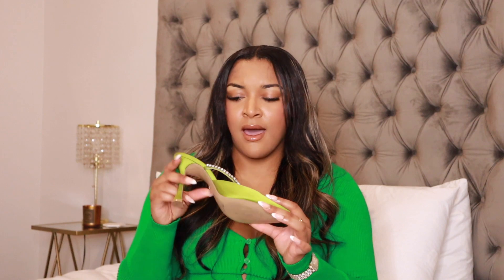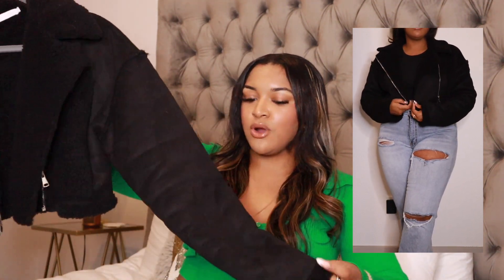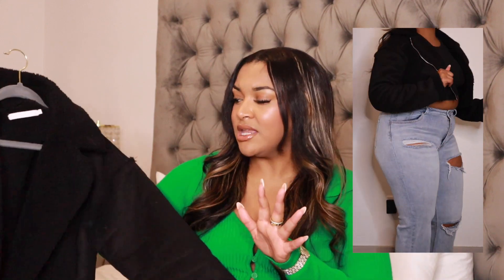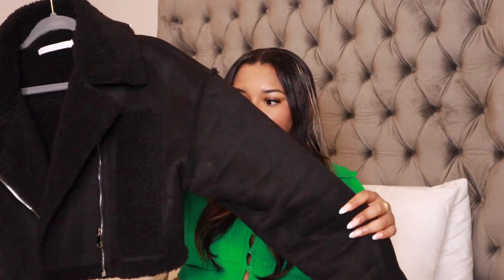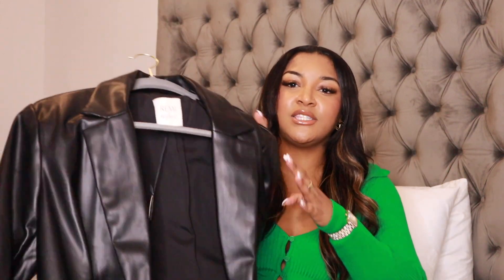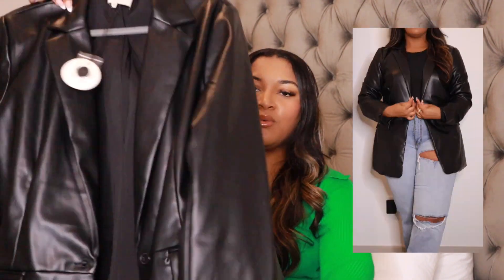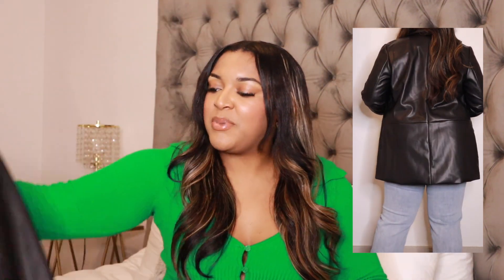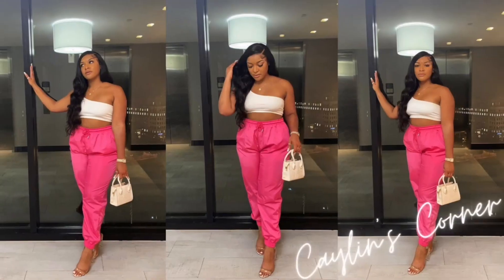REVOLVE FALL/WINTER TRY-ON HAUL | CURVY GIRL WARDROBE STAPLES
Hey guys what's up it's Caylin and welcome to my corner! In this video, I share some new fall/winter pick ups from Revolve.